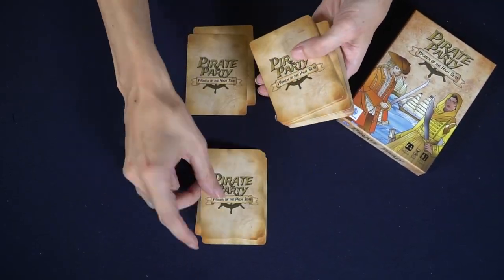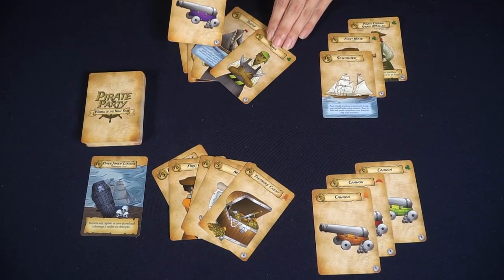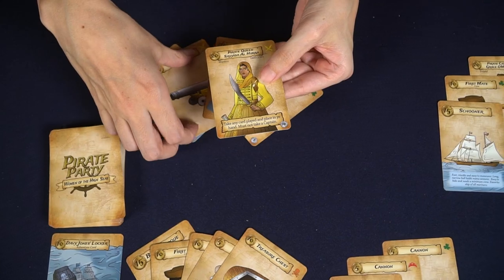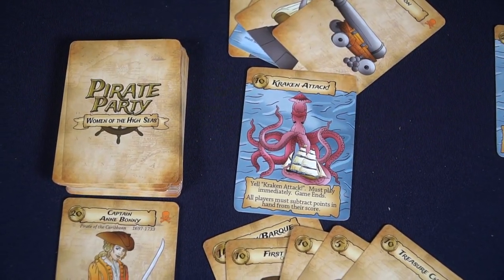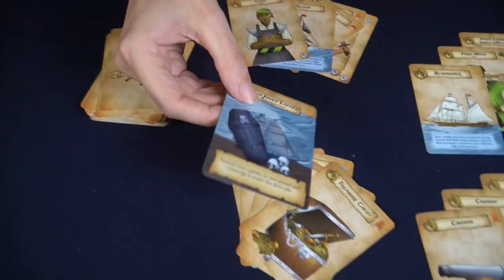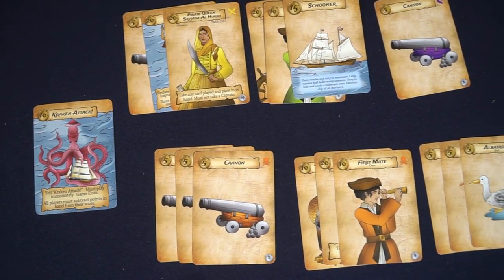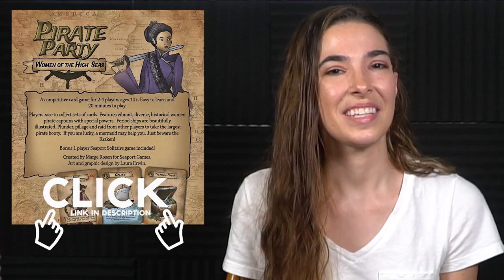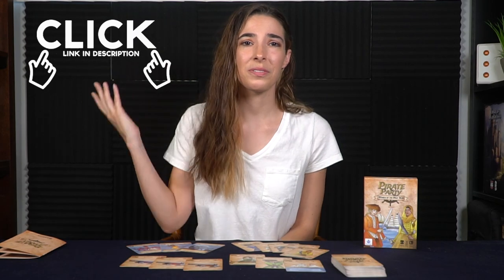Pirate Party: Women of the High Seas - Board Game Review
Pirate Party Review by Unfiltered Gamer